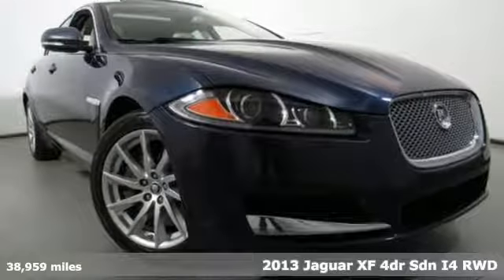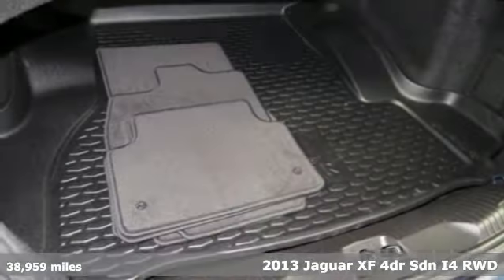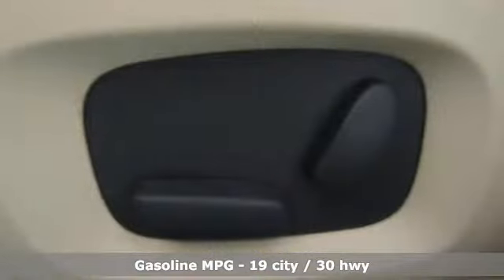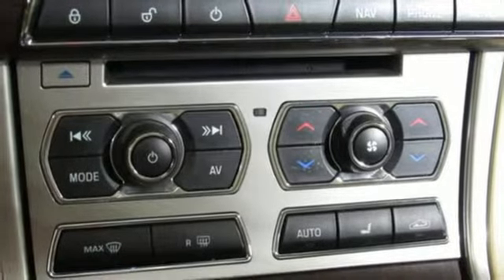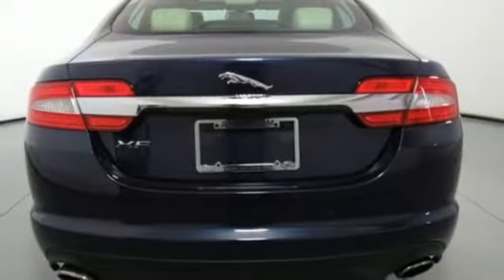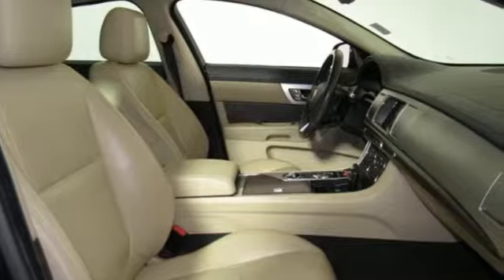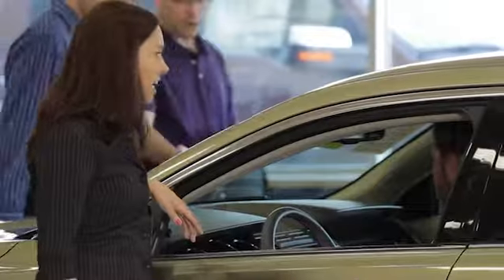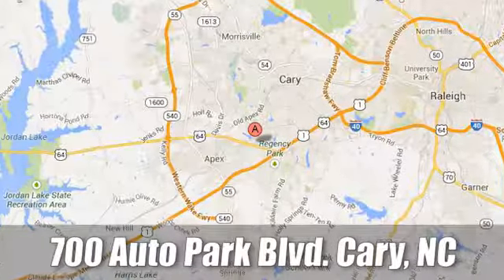Used 2013 Jaguar XF Raleigh NC Cary, NC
Year: 2013
Make: Jaguar
Model: XF
Trim: 4dr Sdn I4 RWD
Engine: 2.0L 4 Cylinder Engine
Transmission: AUTOMATIC
Color: Indigo Blue Metallic
Interior: Barley/Warm Charcoal lower
Mileage: 38959
Stock #: J905153A
VIN: SAJWA0ES1DPS98610
Extra Clean, GREAT MILES 38,953! PRICE DROP FROM $19,998, PRICED TO MOVE $500 below NADA Retail!, FUEL EFFICIENT 30 MPG Hwy/19 MPG City! Nav System, Moonroof, Heated Leather Seats, iPod/MP3 Input, Keyless Start, Bluetooth CLICK ME! KEY FEATURES INCLUDE: Leather Seats, Sunroof, Heated Driver Seat, Turbocharged, iPod/MP3 Input, Bluetooth, Aluminum Wheels, Keyless Start, Dual Zone A/C, Heated Seats, Heated Leather Seats Remote Trunk Release, Keyless Entry, Steering Wheel Controls, Child Safety Locks, Heated Mirrors. OPTION PACKAGES: PREMIUM PKG: navigation system, HDD music storage, DVD player, HD Radio, SIRIUS satellite radio w/(3) month trial subscription, Meridian 380W sound system, digital signal processor, Audyssey MultEQ, Meridian cabin correction, (12) speakers, subwoofer, rear camera parking aid, front parking aid, adaptive front lights, INDIGO BLUE METALLIC, BARLEY, INTERIOR SEAT TRIM: warm charcoal fascia & upper door trim. Serviced here, Originally bought here, This vehicle qualifies for Jaguar Land Rover Cary's VIP program. Call for details. EXPERTS RAVE: Great Gas Mileage: 30 MPG Hwy. This XF is priced $500 below NADA Retail. WHY BUY FROM US: At Jaguar Land Rover Cary, you can count on receiving the same impeccable service that hundreds of families have experienced at our dealership. Since 1969, the Leith automotive family has been committed to honesty and integrity in everything we do. At Jaguar Land Rover Cary, you'll find courteous, professional staff who are helpful and truly attentive to your needs. We're committed to always offer you the best possible selection and prices and service that's second-to-none. Pricing analysis performed on 1/28/2019. Horsepower calculations based on trim engine configuration. Fuel economy calculations based on original manufacturer data for trim engine configuration. Please confirm the accuracy of the included equipment by calling us prior to purchase.

Address:
700 Auto Park Blvd.